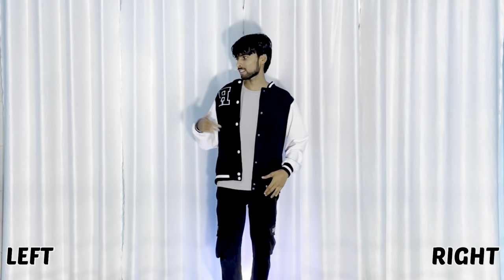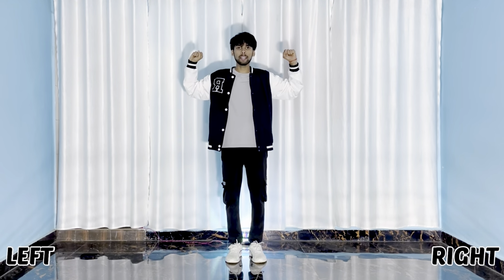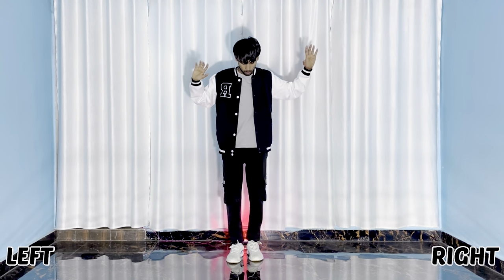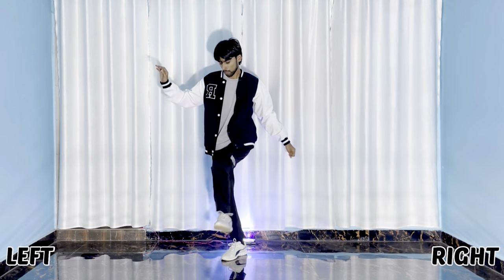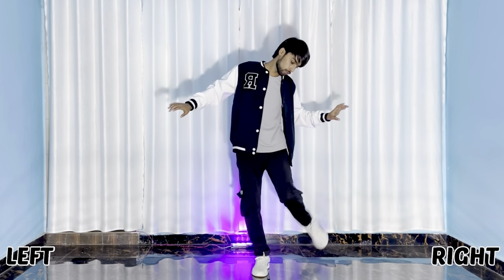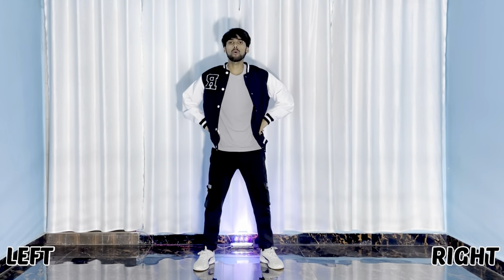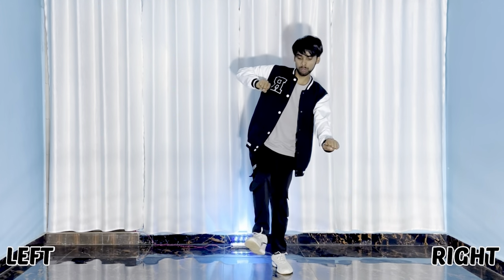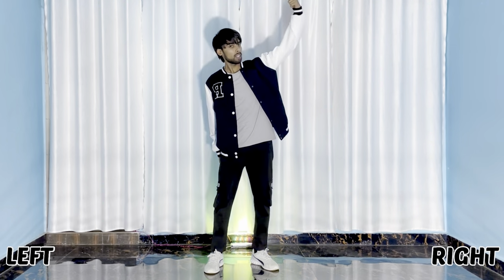BTS - " RUN" Dance Tutorial | Mirrored EASY Step By Step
Chapters:

0:00  Full Dance
0:26 Intro
0:35 Chorus -1
7:40 Chorus -2
11:24 Outro

Hello My Family

If You are loved my videos ❤️